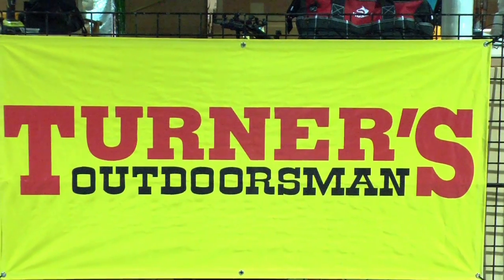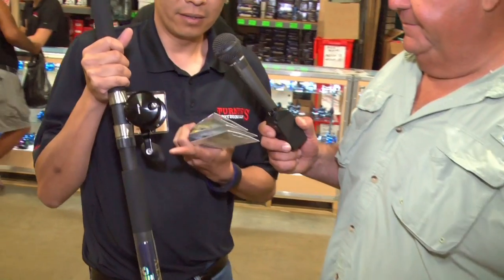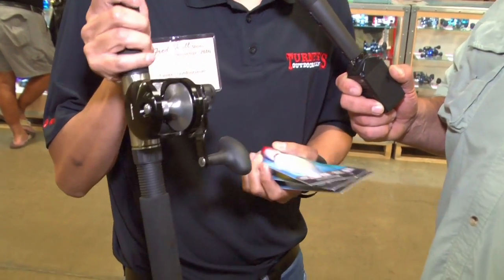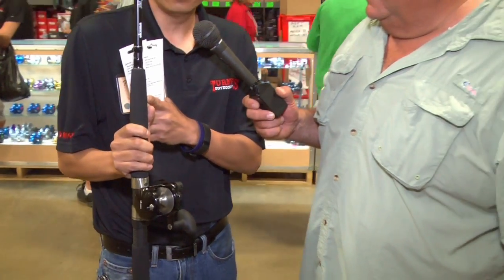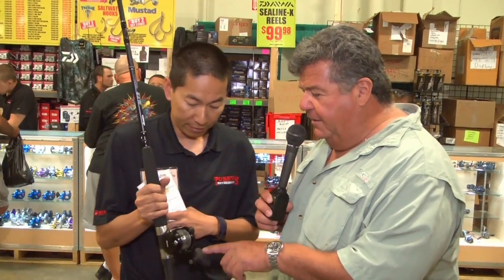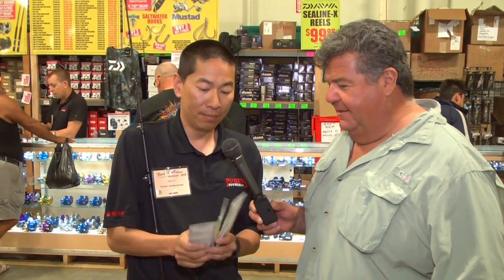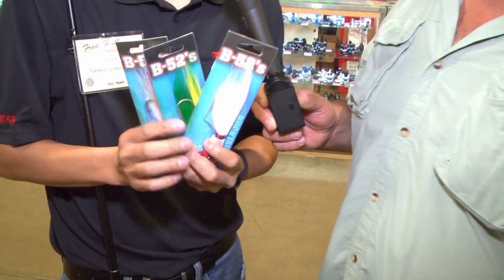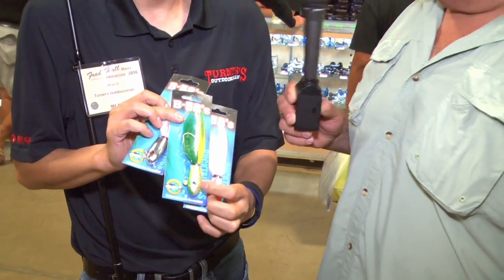Dan at Fred Hall-Del Mar with Turners